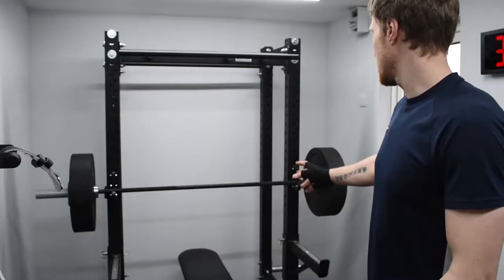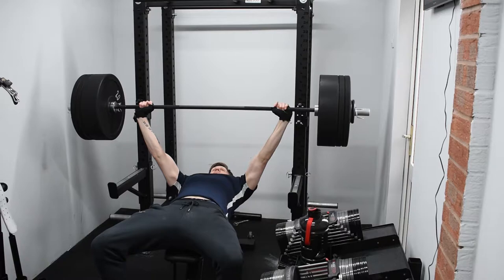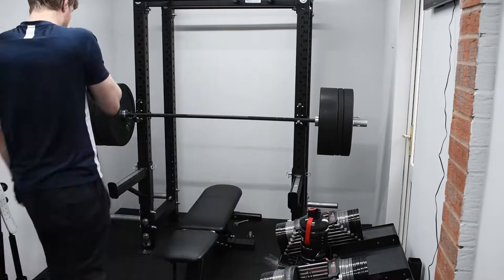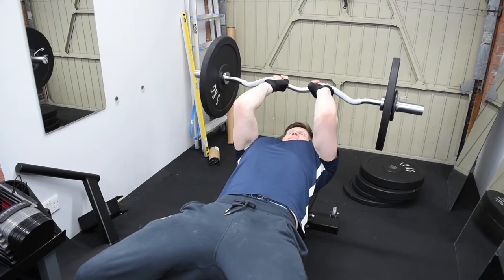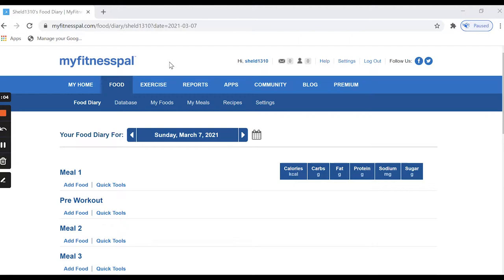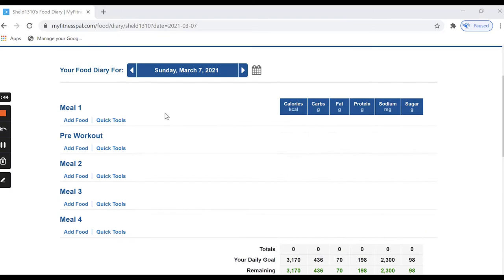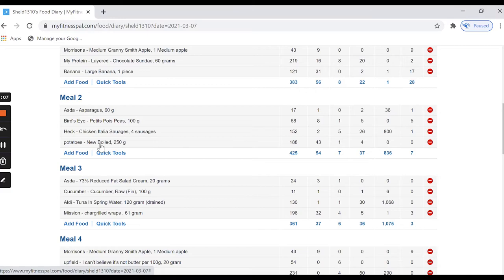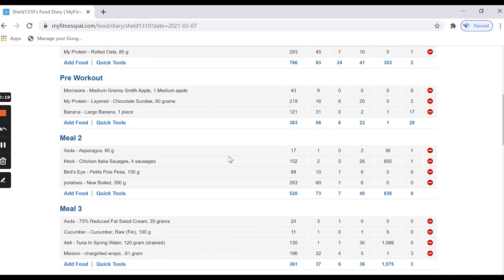How To Plan Full Day Of Eating On A Bulk | MyFitnessPal Meal Planner | Skinny Fat Guy Bulking Up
In this video, I share how I plan my full day of eating using the tracking app MyFitnessPal.